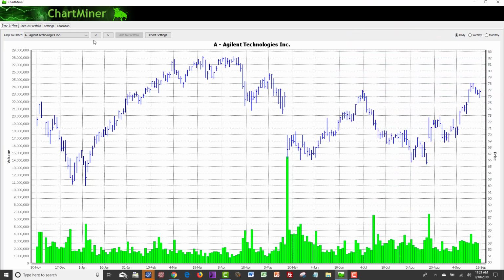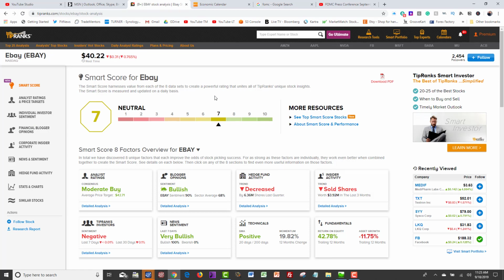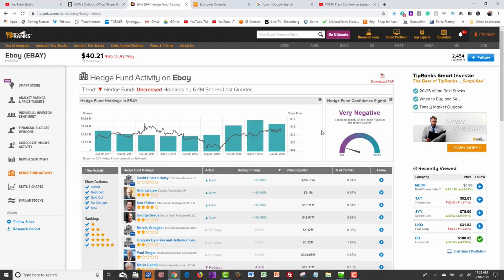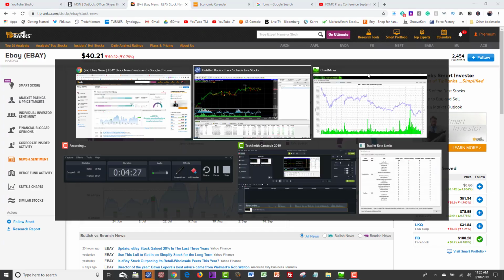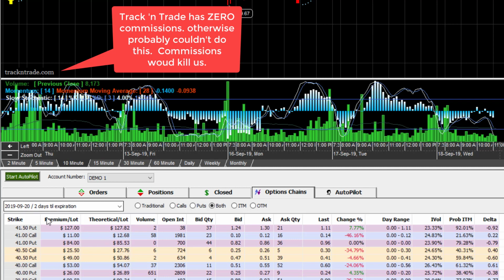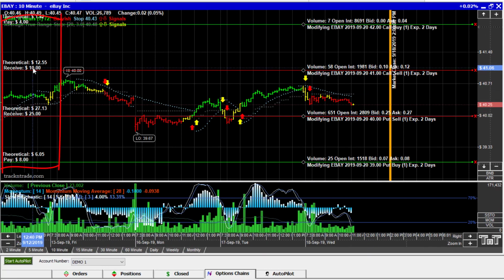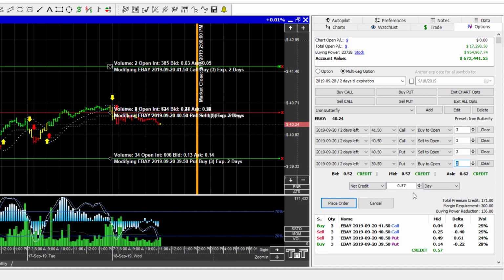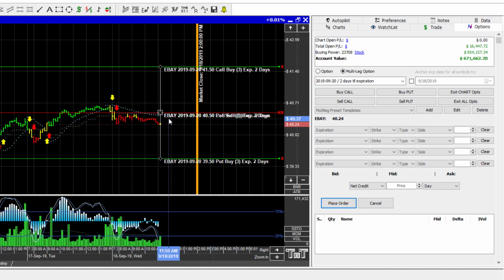Trading Iron Butterflies & Condors ~ Eight of Them!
Let's trade Iron Butterflies and Iron Condors, in this video, I show my personal trading account, and eight trades I'm making on eight different markets.

Let's review Iron Butterflies, how and why we trade them, what I look for, and how I execute these positions.

This is an example of very small position size, something anyone should be able to do with almost any size account, along with a very short expiration date.  (This would be difficult to do if you are trading through a brokerage platform that charges commissions, but easily doable with a commission-free trading platform like Track 'n Trade Live.)

Remember to always follow our seven-step trading rules:

  1. Seasonality; identify the reoccurring seasonal cycle or trend.
  2. Count; what are we counting? Elliott Waves. (Higher highs, and higher lows.)
  3. Measure; Fibonacci (Measure from high to high, and from low to low, then project.)
  4. Formulate; calculate risk vs. reward ratios.
  5. Setup; find recurring price patterns.
  6. Trigger; the breaking of the pattern or trend. (Hardline, or mathematically intercepted.)
  7. Follow Through; (Stop-loss and/or Limit Orders) How to exit the trade.